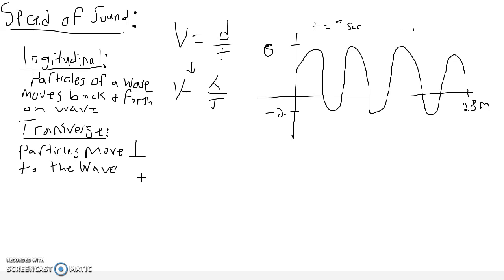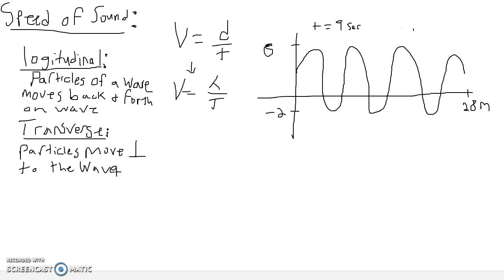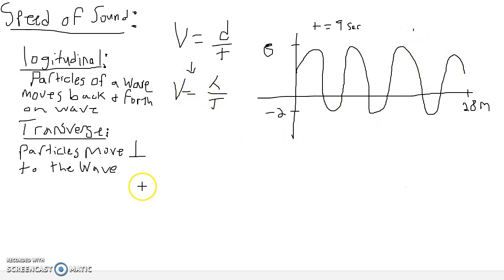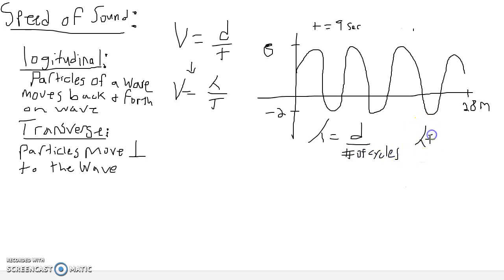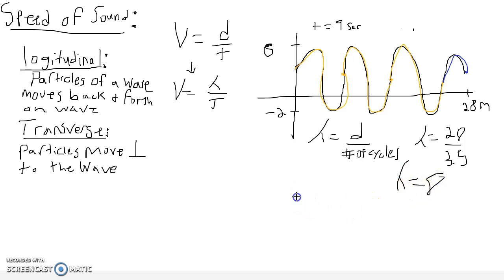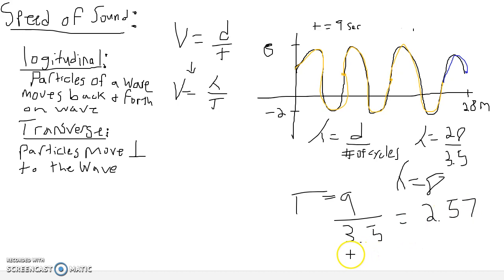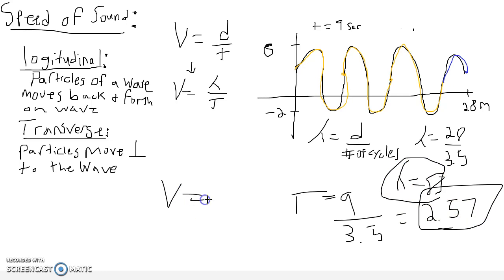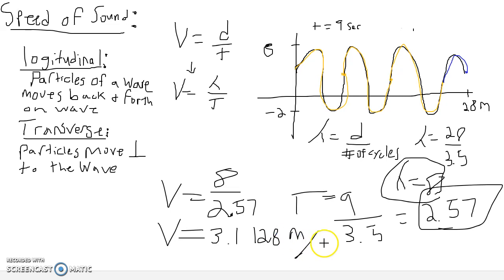Speed of Sound recording